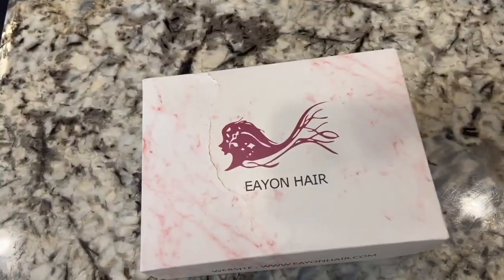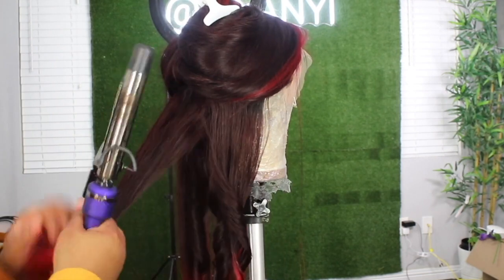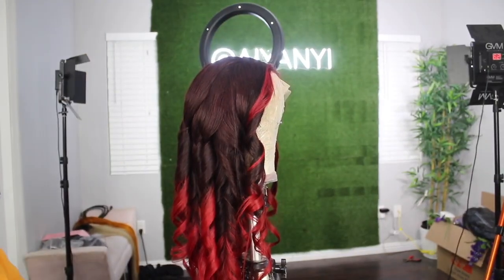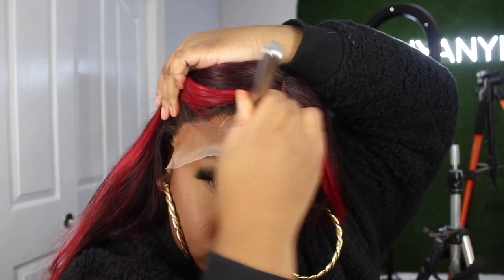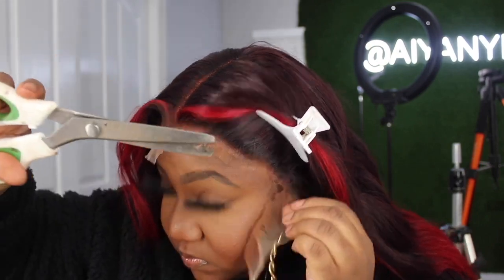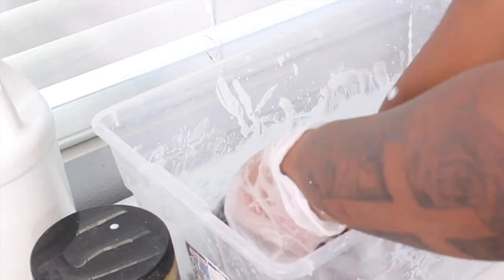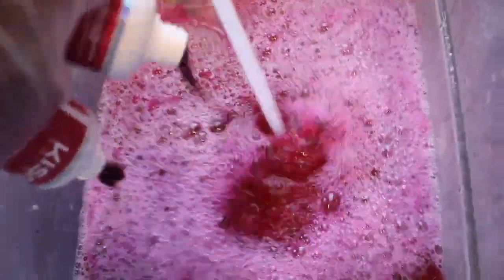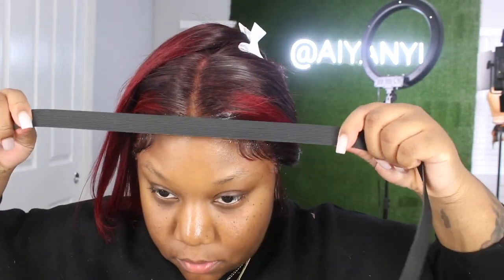Beginner Friendly FALL INSPIRED RED HIGHLIGHT WIG VS A PRE- COLORED WIG || SLOVE HAIR & EAYON HAIR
F A V - P R O D U C T S - 2 - U S E

Kiss Cherry Bomb
Adore Burgundy Envy
Quick Blue Bleach
40 vol clear dev
Quick Blue Bleach
40 vol clear dev
EBIN NEW YORK Wonder Lace Bond Adhesive Spray
Silicon Mix Deep Conditioner
Garnier Frutise
Edge Brush for Baby Hair
Blow Dryer Cap
Silver bird Blow dryer
BabyBliss Flat Iron
Bedhead Curling wand

Singer Sewing Machines
Extra Needles
Extra Bobbins
Nylon Thread
Block Head ( MEASURE YOUR HEAD FOR YOUR SIZING BEFORE YOU PURCHASE)
Heavy Duty Wig Stand
Light Weight Wig Stand
Silver Sharpie
Curved Hand Sewing Needles and Tpins
Mesh Wig Cap

SOCIAL - MEDIA
FACEBOOK / WIG SALES: @CYN AIYANYI